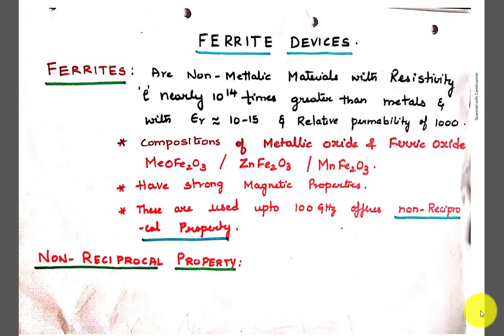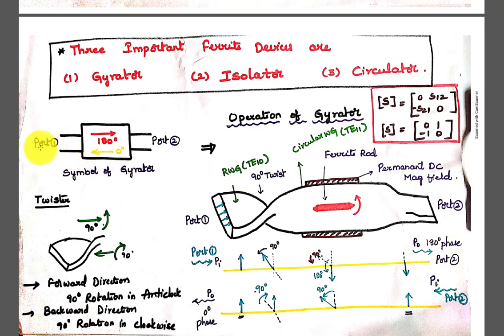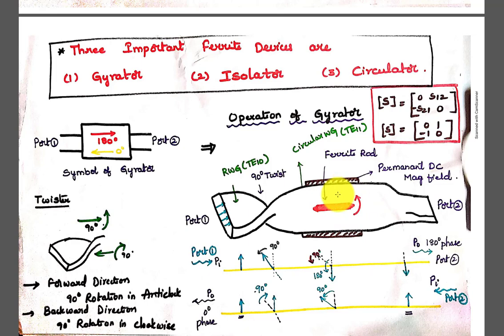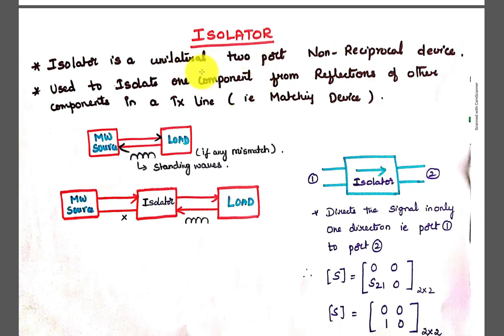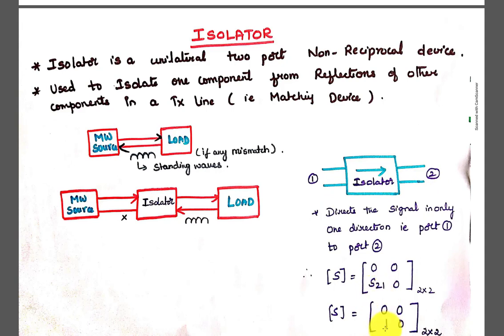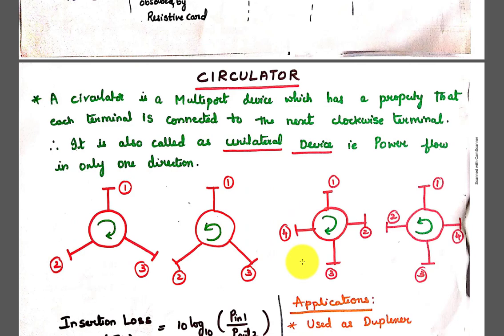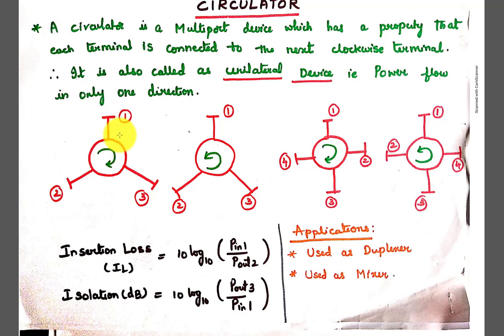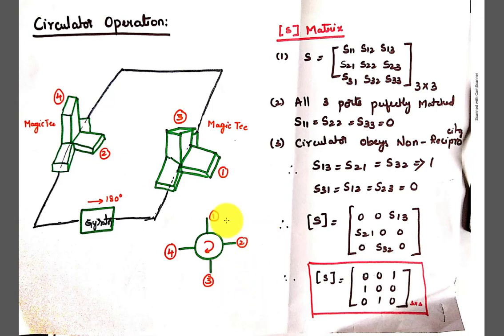Microwave Ferrite Devices Gyrator,Isolator,Circulator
FERRITES
FARADAY ROTATION
CONSTRUCTION AND OPERATION OF GYRATOR, ISOLATOR AND CIRCULATOR